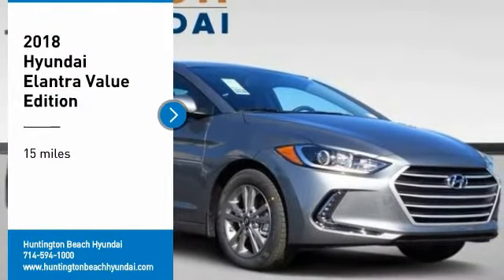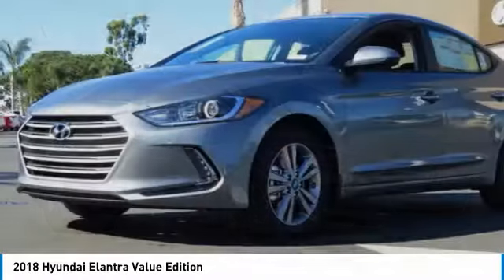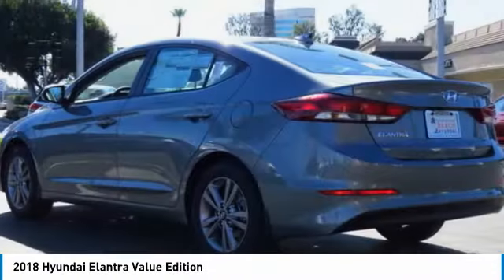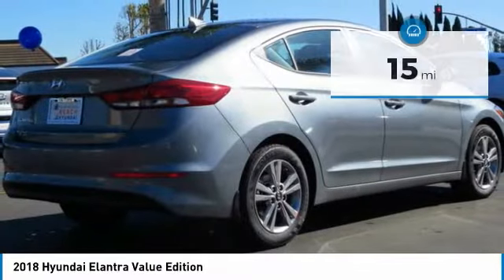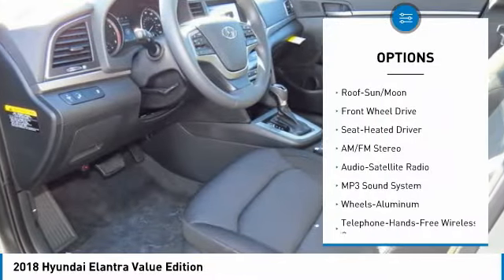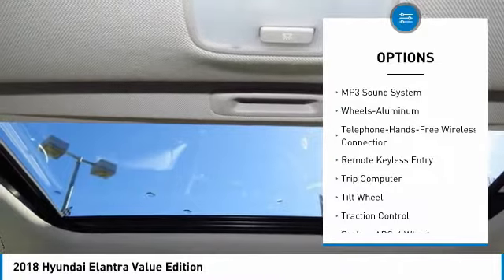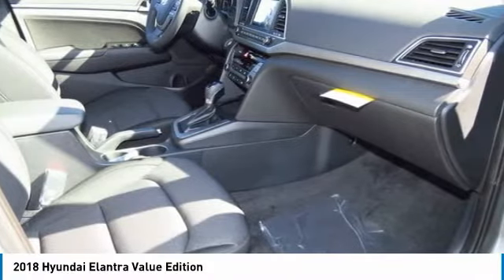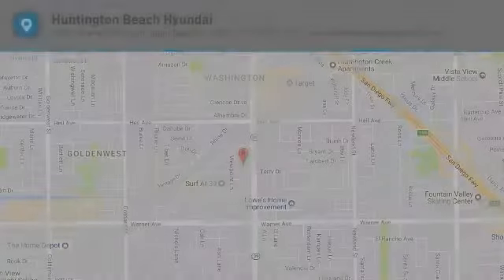2018 Hyundai Elantra Huntington Beach CA 18B95823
2018 Hyundai Elantra Value Edition

16751 Beach Blvd.

2018 Hyundai Elantra Value Edition 4D Sedan Galactic Gray 2.0L 4-Cylinder DOHC 16V FWD 6-Speed Automatic with Shiftronicbrbr37/28 Highway/City MPGbrbr&Quot;All sale prices exclude leases.&Quot; Dealer Installed accessories are optional and may be purchased for an additional charge. All vehicle prices are subject to government fees and taxes, any finance charges, any dealer document preparation charge, and any emissions testing charge.brbrbrTo see more Quality Vehicles like this one right here just or dial Dealer Installed accessories are optional and may be purchased for an additional charge. While we make every effort to ensure the data listed here is correct, there may be instances where some of the factory rebates, incentives, options or vehicle features may be listed incorrectly as we get data from multiple data sources. PLEASE MAKE SURE to confirm the details of this vehicle (such as what factory rebates you may or may not qualify for) with the dealer to ensure its accuracy. Dealer cannot be held liable for data that is listed incorrectly.